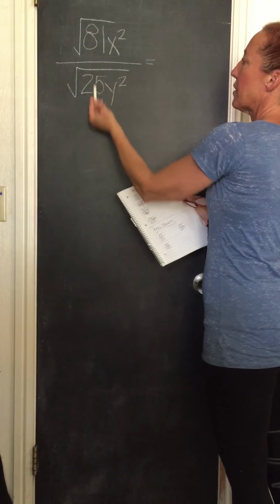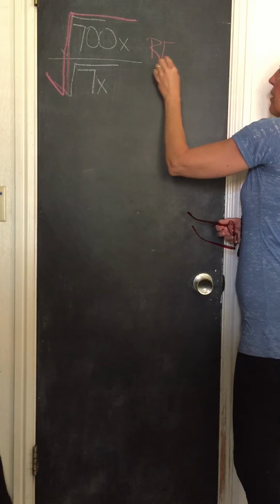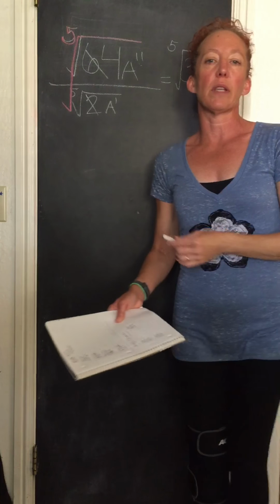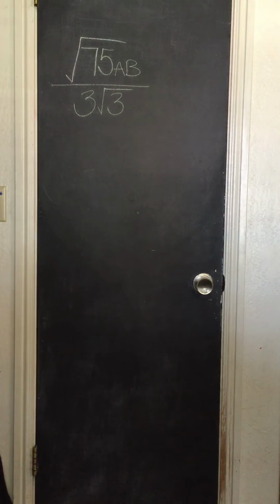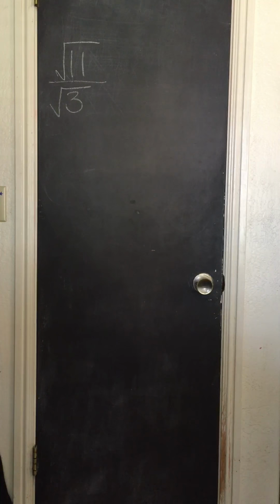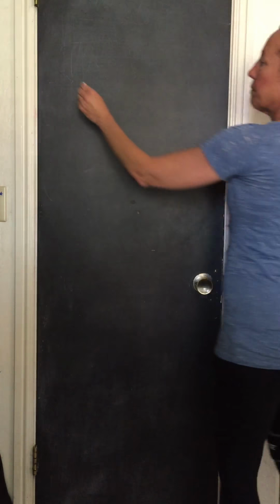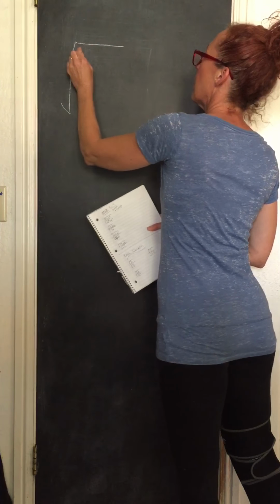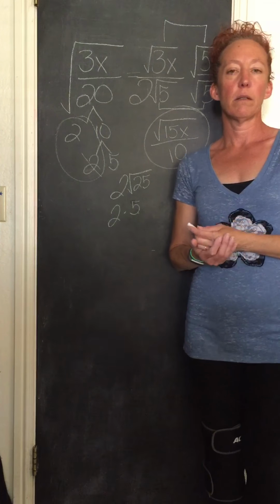10.4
Dividing radicals